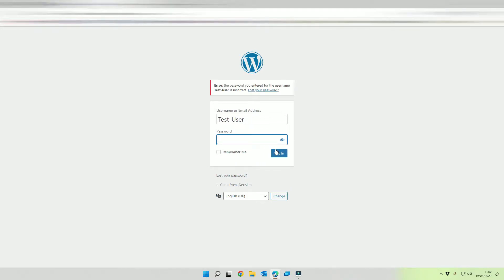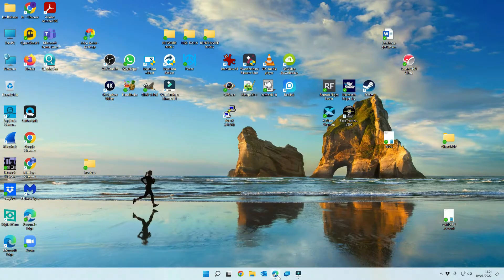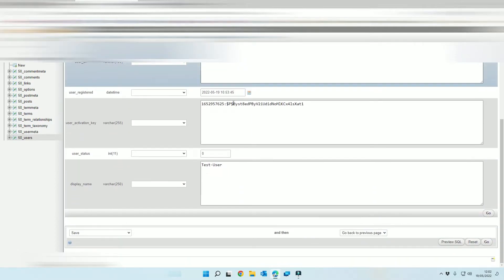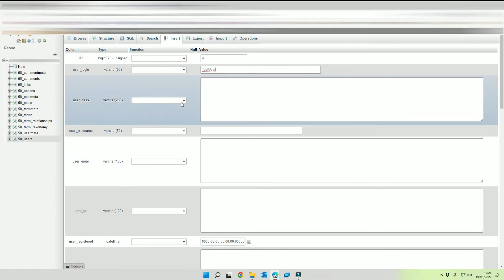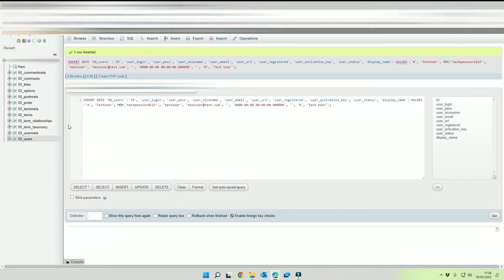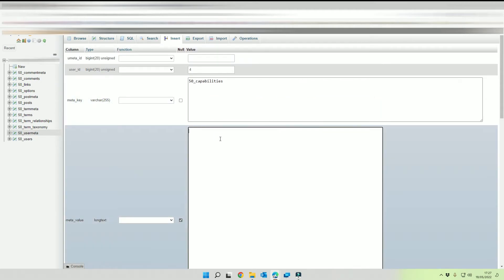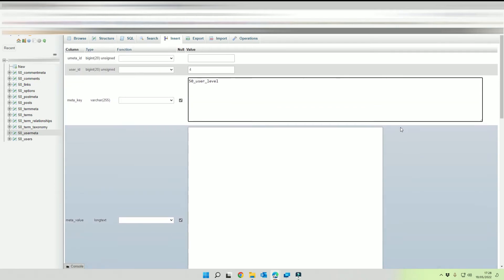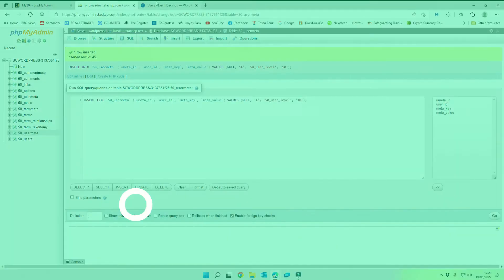WordPress Administrator account recovery - Two methods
If you've forgotten your only WordPress Administrator password and don't have access to the email that's associated with it, or you need to create a new Admin user created via the database then this will help. This process can be used for a hacked website that you can no longer access to be able to gain access and troubleshoot.

These methods involve direct database access via your web hosting control panel using phpmyadmin. Before attempting any changes you should always take a copy of your database by exporting everything first.

Please note that I can't be held responsible if you mess up and you haven't taken a backup of your DB first!